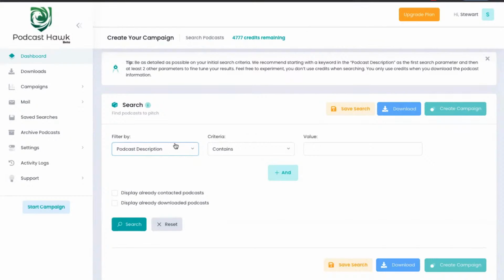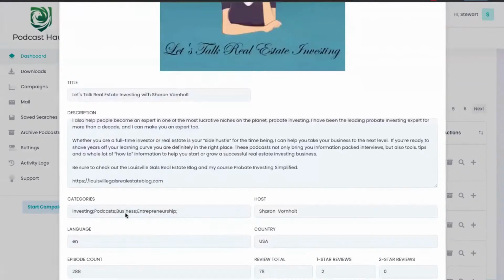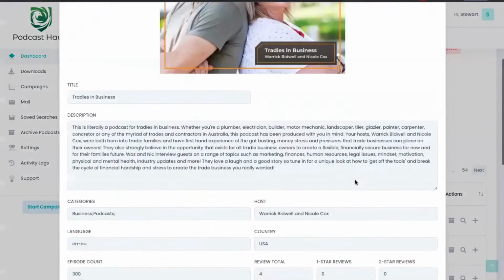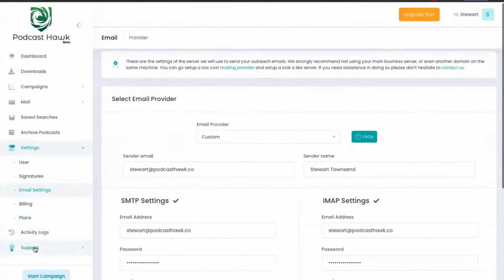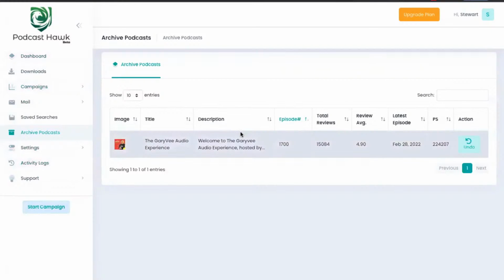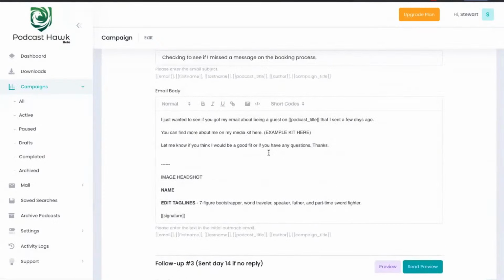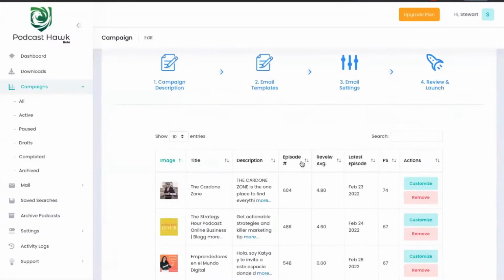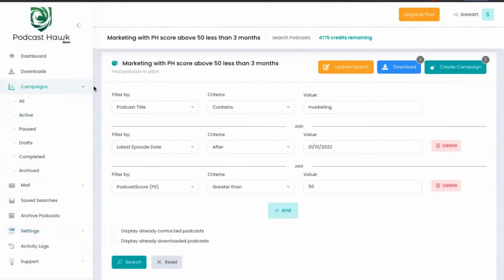Podcast Hawk Onboarding